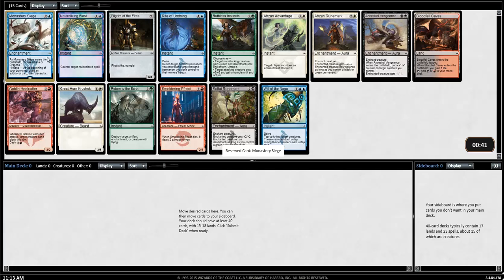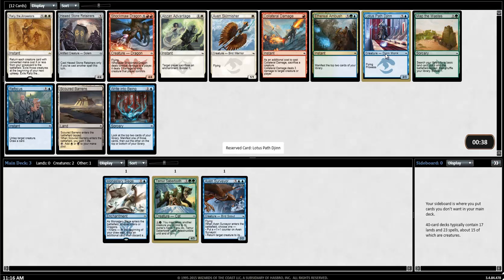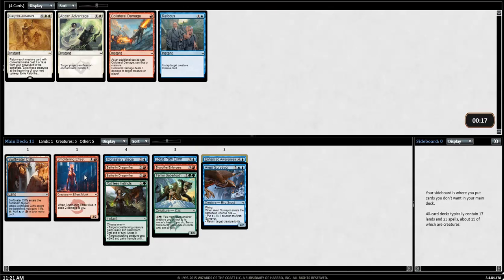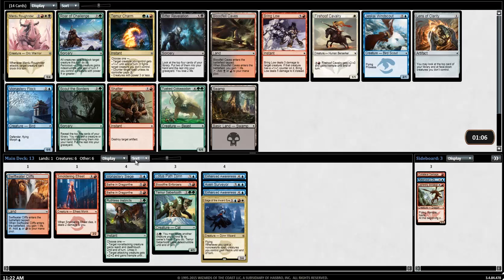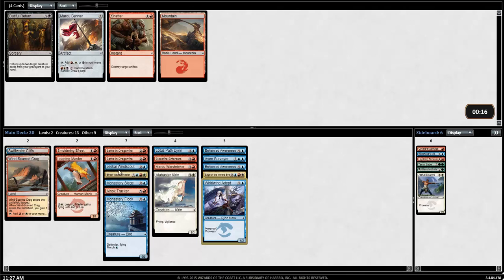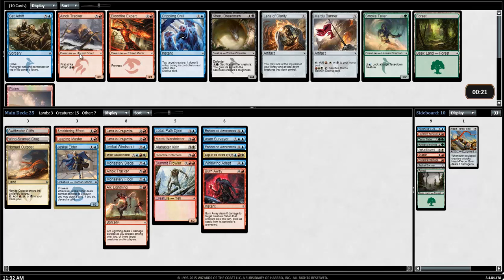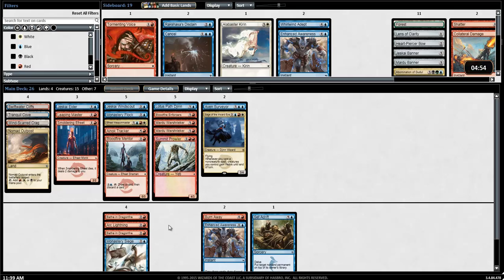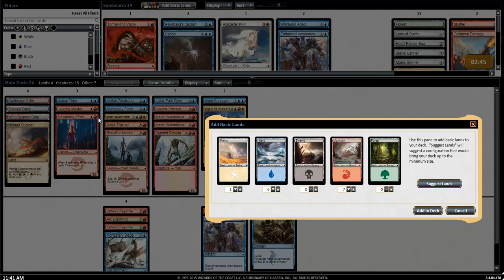Fate Reforged Draft #4 - Ryan - Deckbuilding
Swiss FRF draft of Magic: The Gathering